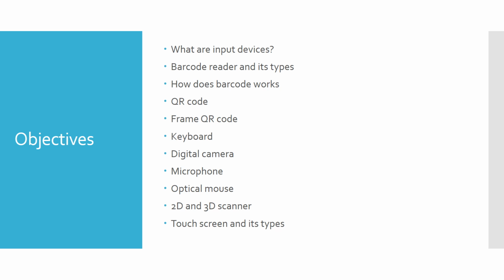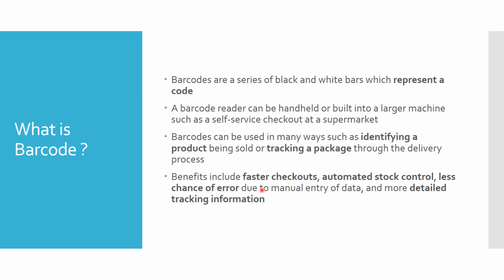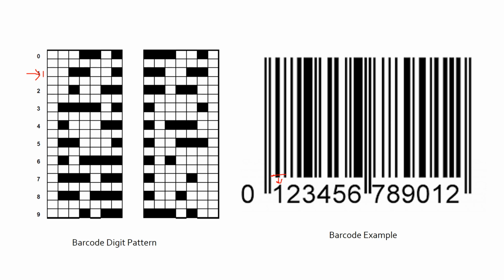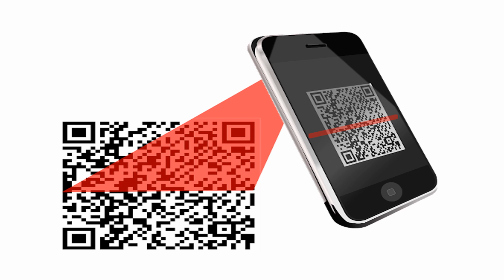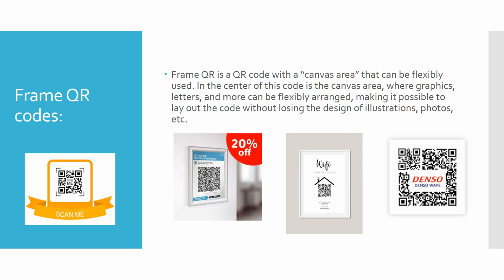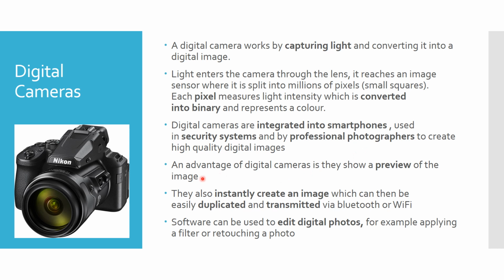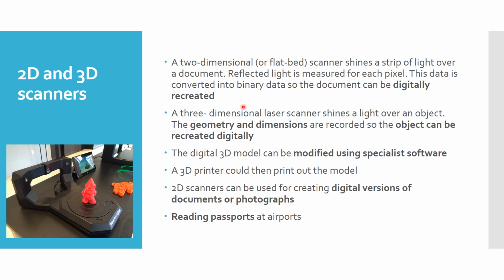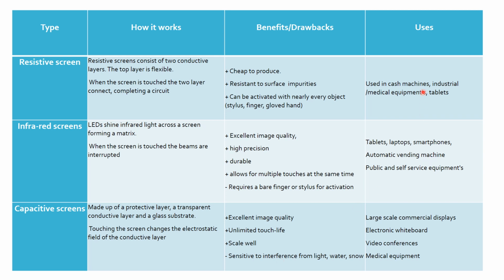chapter 3 Input Devices | O level computer science p1 notes| IGCSE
Barcode reader and its types
How does barcode works
QR code
Frame QR code
Keyboard
Digital camera
Microphone
Optical mouse
2D and 3D scanner
Touch screen and its types